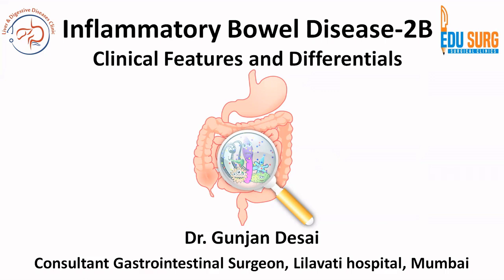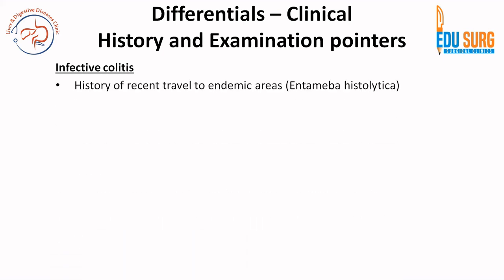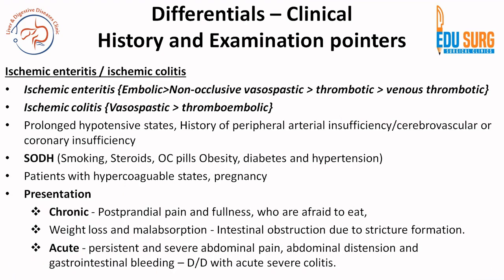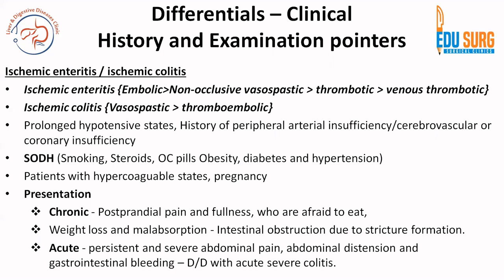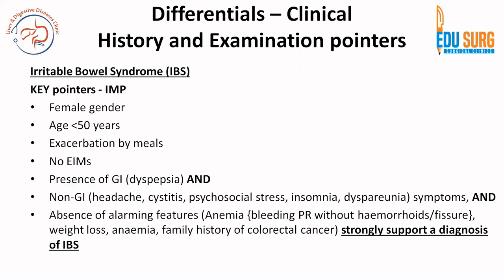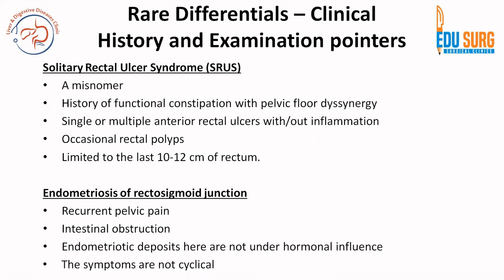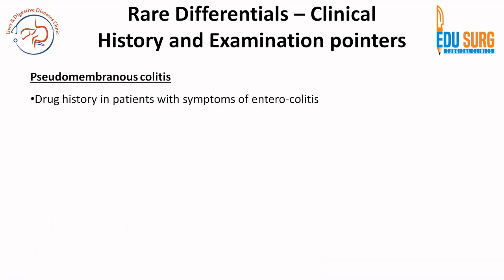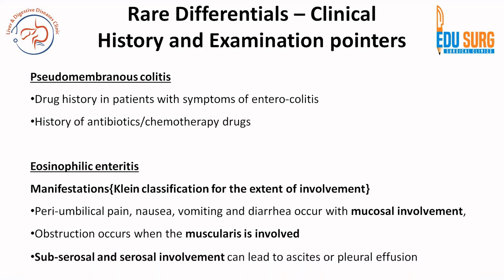Inflammatory bowel disease, irritable bowel syndrome, clinical features and differentials - Part 2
Inflammatory bowel disease video series part 3 and second part of clinical features video in this series - A breakdown of clinical features that can aid in differentiating these conditions:

Inflammatory Bowel Disease (IBD):

Symptoms: Chronic diarrhea (often with blood), abdominal pain, weight loss, fatigue, fever, and sometimes extraintestinal manifestations like joint pain or skin lesions.
Tests: Endoscopy, colonoscopy, biopsies, blood tests (CRP, ESR), stool tests, imaging (CT or MRI enterography).
Ischemic Colitis:

Symptoms: Sudden onset abdominal pain, typically in older adults, often after a low-flow state (e.g., surgery, low blood pressure). Bloody diarrhea may occur but is less common than in IBD.
Tests: Colonoscopy, CT angiography, blood tests (lactate, leukocytosis).
Irritable Bowel Syndrome (IBS):

Symptoms: Recurrent abdominal pain associated with altered bowel habits (constipation, diarrhea, or both) without evidence of inflammatory, anatomical, metabolic, or neoplastic causes.
Tests: Typically a diagnosis of exclusion. Criteria include Rome IV criteria, ruling out other conditions.
Behcet's Disease:

Symptoms: Recurrent oral and genital ulcers, skin lesions, uveitis, arthritis, and in some cases gastrointestinal involvement with symptoms resembling IBD.
Tests: Diagnosis is clinical based on specific criteria including oral/genital ulcers plus additional features. May involve skin biopsy, and HLA-B51 testing.
Infective Colitis:

Symptoms: Diarrhea (often bloody), abdominal pain, fever, and systemic symptoms. History of recent travel, antibiotic use, or exposure to pathogens.
Tests: Stool cultures, PCR for specific pathogens, blood tests, colonoscopy.
Colorectal Cancer:

Symptoms: Change in bowel habits, blood in the stool, abdominal discomfort, unintended weight loss, fatigue.
Tests: Colonoscopy with biopsy, fecal occult blood tests, imaging (CT scan, MRI), blood tests (CEA).
Distinguishing these conditions often requires a combination of clinical history, physical examination, laboratory investigations, and imaging studies. A thorough evaluation by a healthcare provider is crucial for accurate diagnosis and appropriate management.